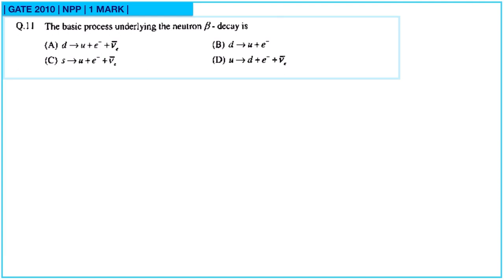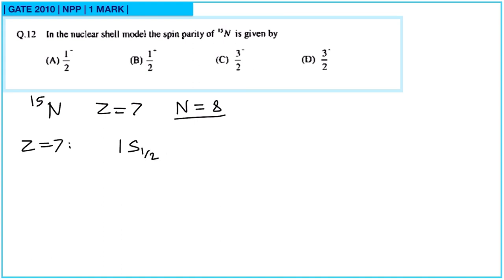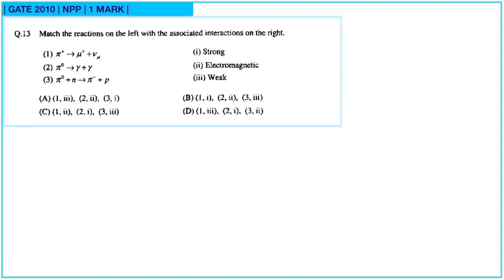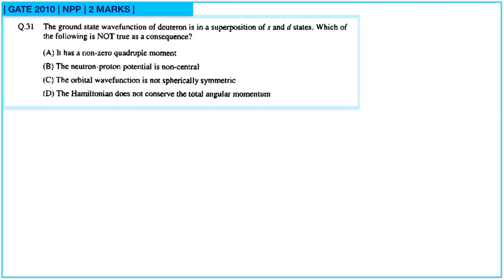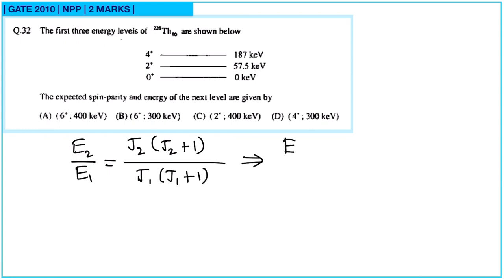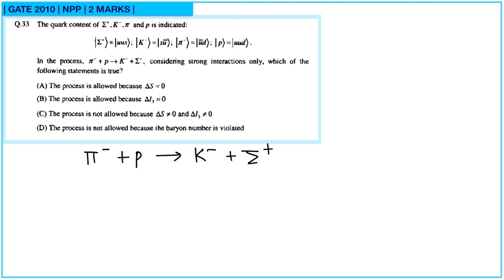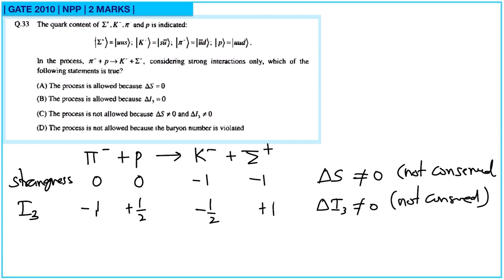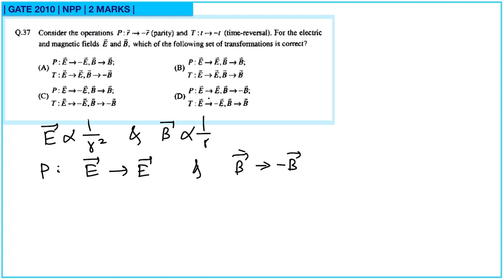GATE PHYSICS 2010 Solved Paper | Nuclear & Particle Physics | Previous Year Paper COMPLETE Solution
Hello GATE aspirants, welcome to part ONE of GATE NUCLEAR AND PARTICLE PHYSICS SERIES. If you want to ace GATE PHYSICS 2025, this video is for you.
About GATE NUCLEAR AND PARTICLE PHYSICS Series
In this series, I’ll give detailed solutions to previous year questions from Nuclear and Particle Physics part of GATE physics papers from 2010 to 2024.
Syllabus for GATE Nuclear and Particle Physics 2025
Nuclear radii and charge distributions, nuclear binding energy, electric and magnetic moments;
semi-empirical mass formula; nuclear models; liquid drop model, nuclear shell model; nuclear
force and two nucleon problem; alpha decay, beta-decay, electromagnetic transitions in nuclei;
Rutherford scattering, nuclear reactions, conservation laws; fission and fusion; particle
accelerators and detectors; elementary particles; photons, baryons, mesons and leptons; quark
model; conservation laws, isospin symmetry, charge conjugation, parity and time-reversal
invariance.

CONTINUE LEARNING
Books to refer: Nuclear Physics by V Devanathan
Nuclear Physics by D C Tayal
Nuclear Physics by Irving Kaplan

Keep learning :)